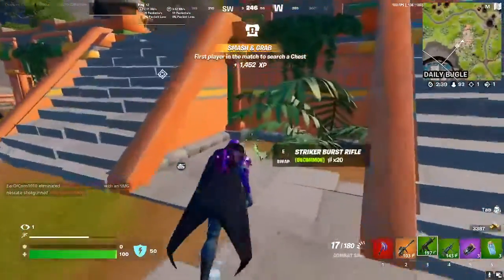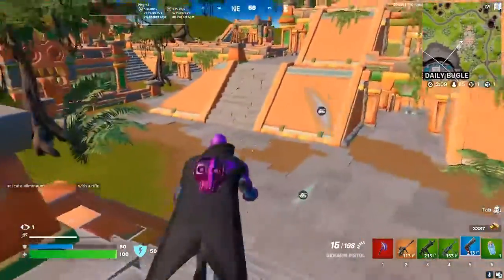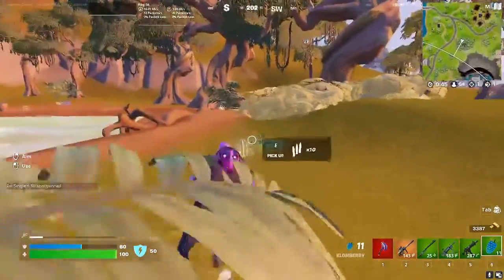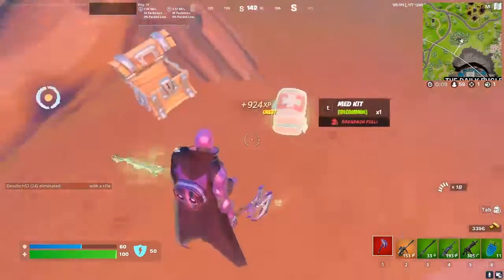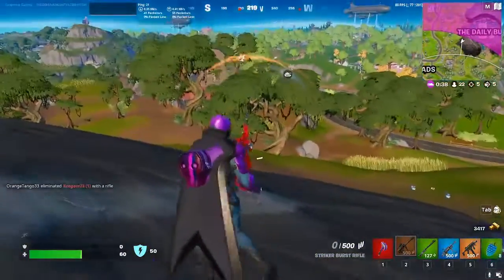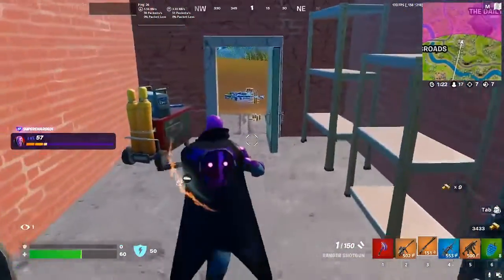A new gun in Fortnite?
Fortnite added a new gun into all modes of Fortnite Battle Royale. The LMG or Combat Assult Rifle. This gun comes in green and blue. Purple and Gold might be out there, but I did not find it. let me know if you find it!